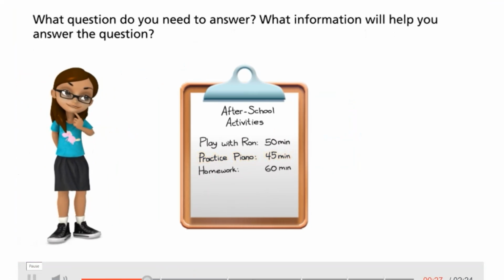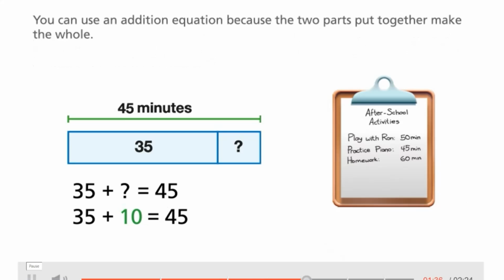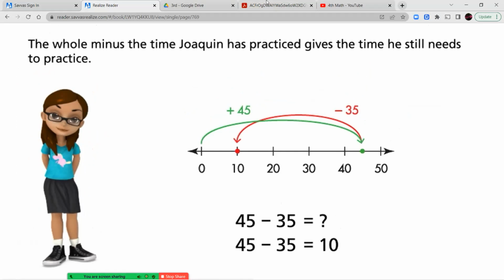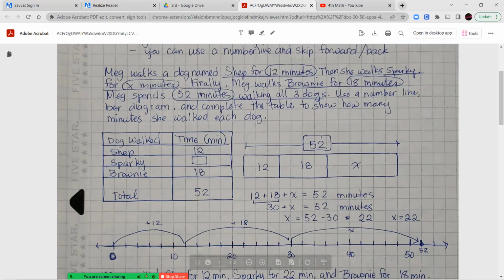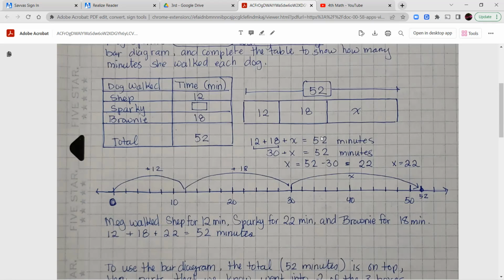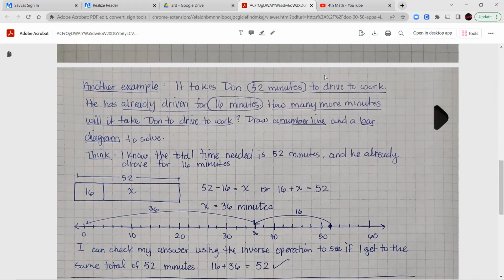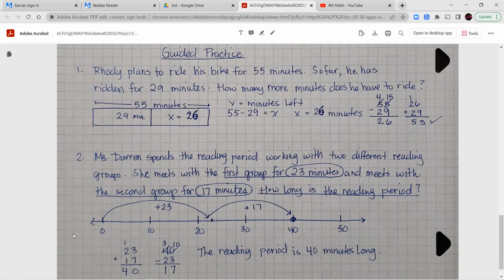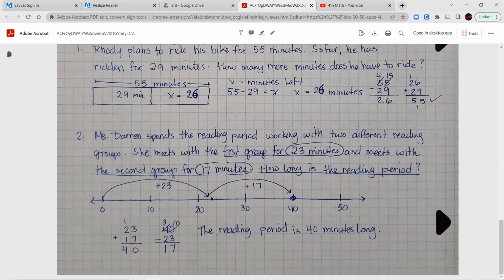3rd Math 14.3